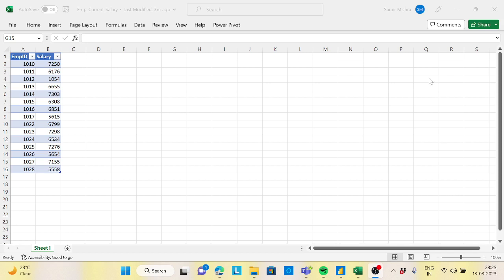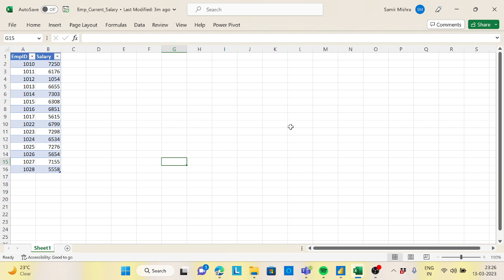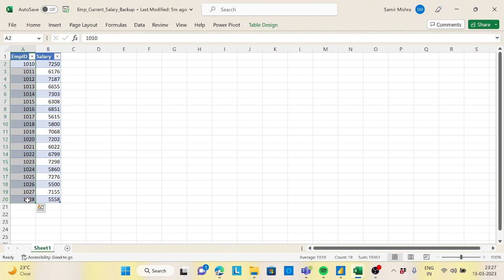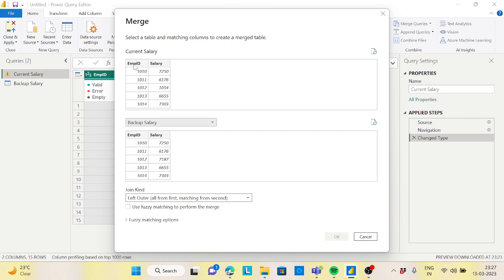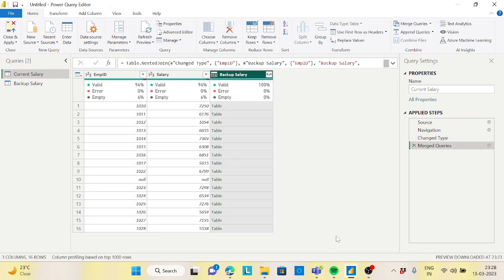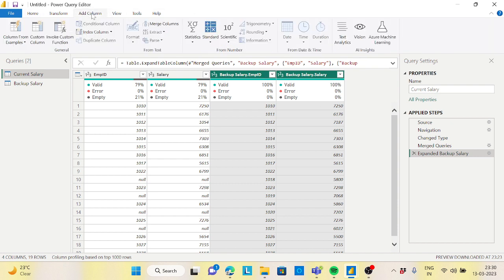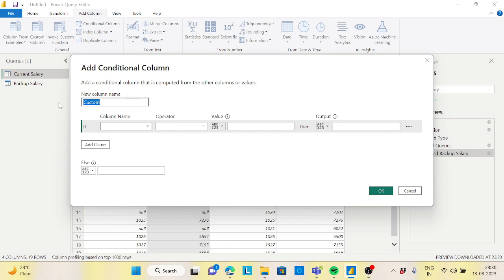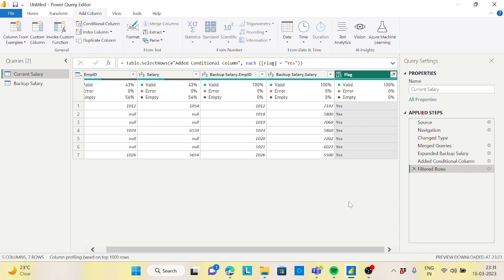How to find Deleted and Modified Record in Power BI